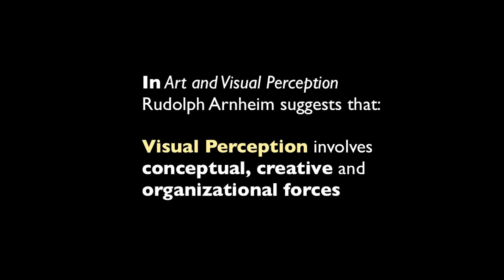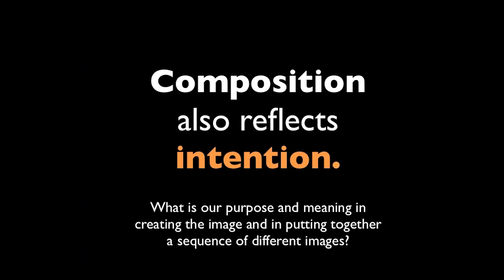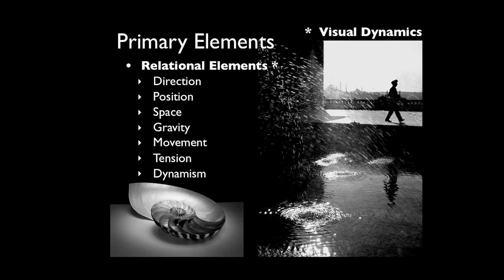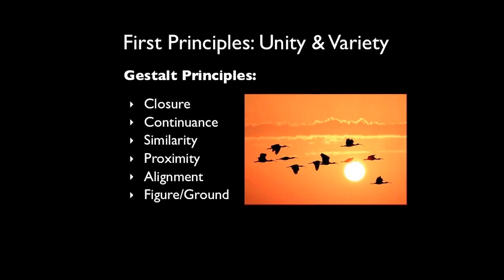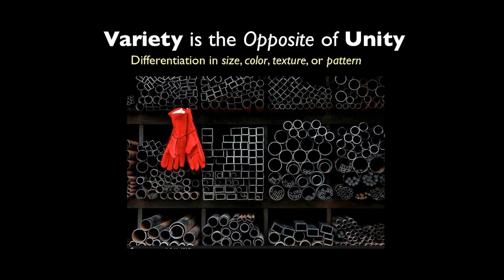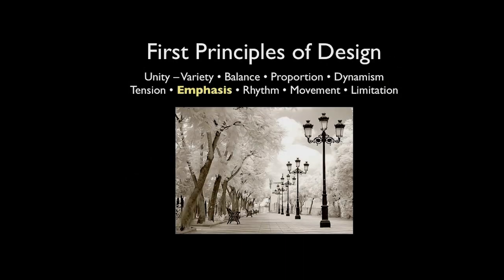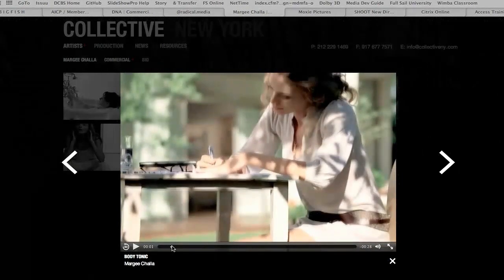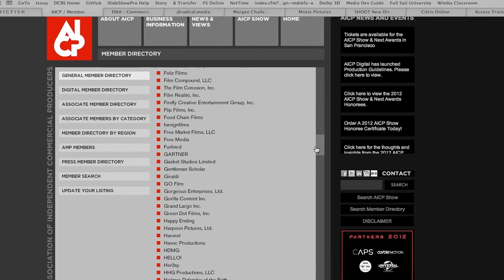The Composition of Commercials